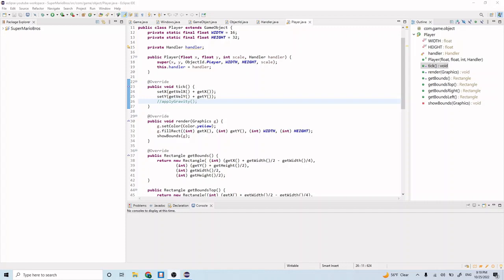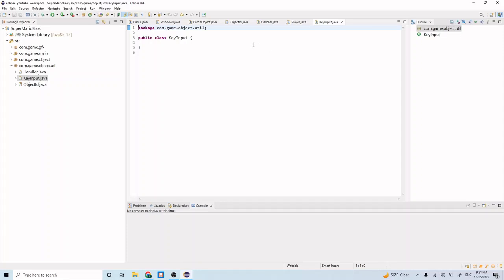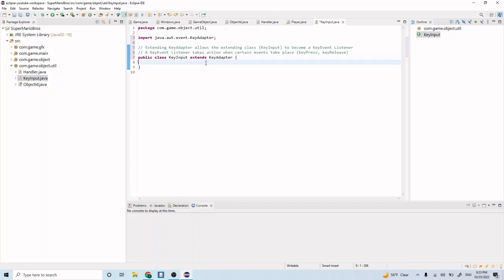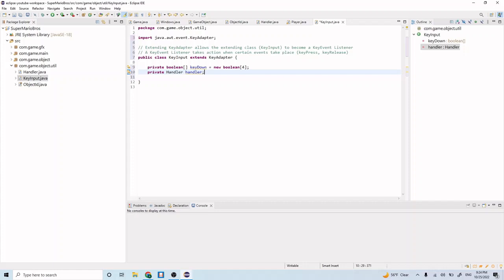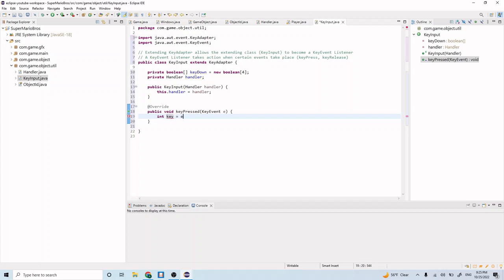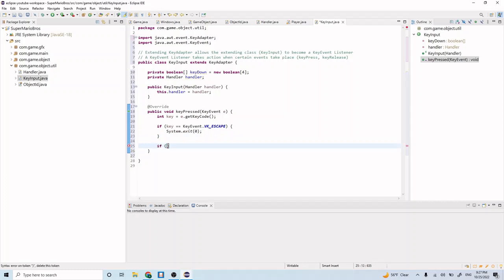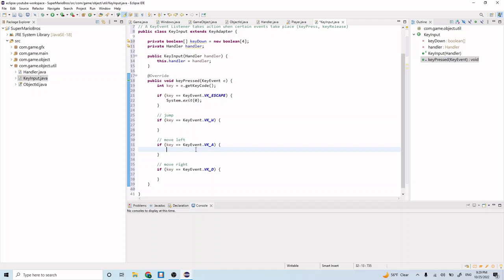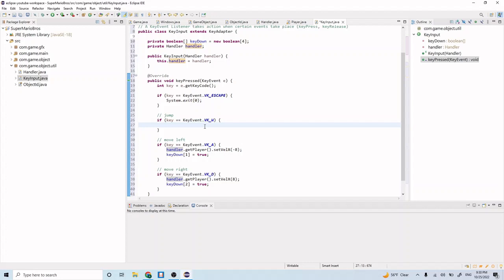Java Game Programming #10 - Keyboard Input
We're going to be building Super Mario Bros in Java!!! I'm super excited, and I hope you are all super excited as well! In this video we will be implementing Keyboard Input. Keyboard Input is a way to associate key presses to certain actions in the game. If you have any questions or feedback for me, please please please leave them in the comment section below.

- YourFriendlyProgrammer

Timestamps:
00:00 Intro
01:17 KeyInput Class
05:55 KeyPressed Method
09:38 Movement